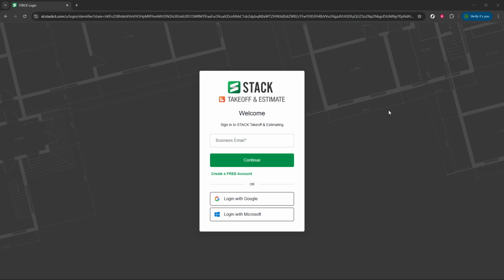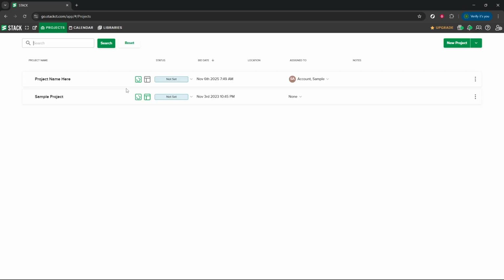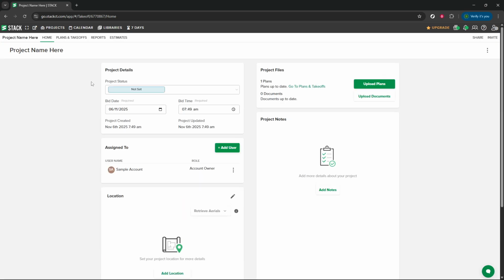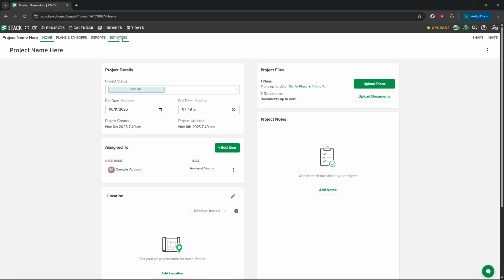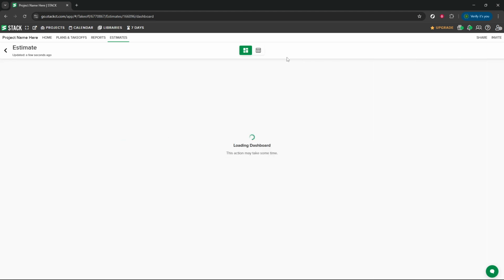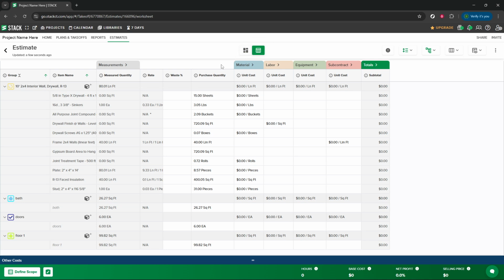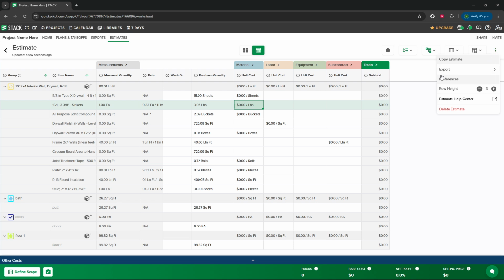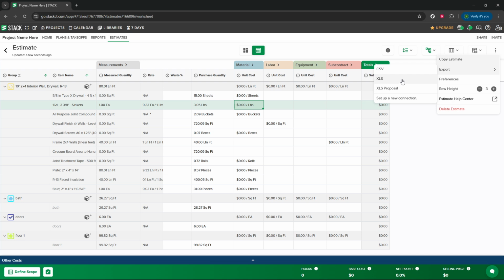How To Create An Estimate In Stack (Full Guide)